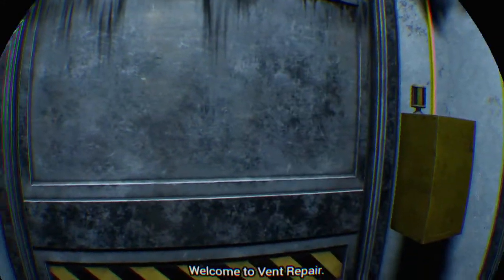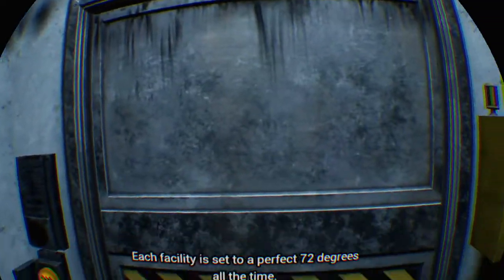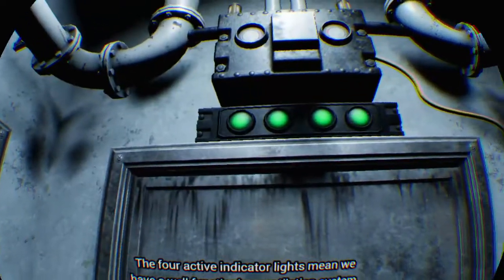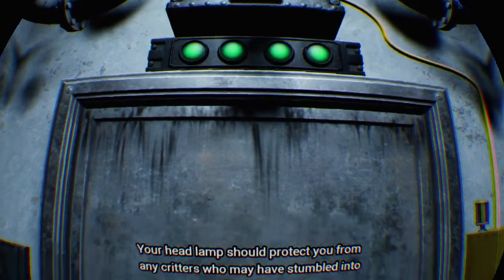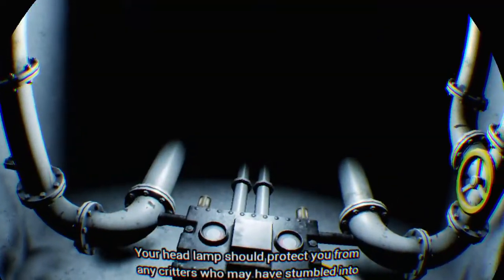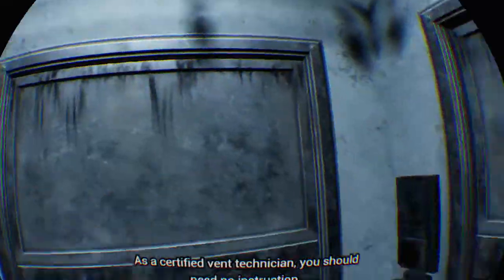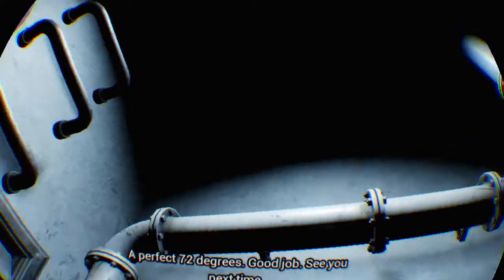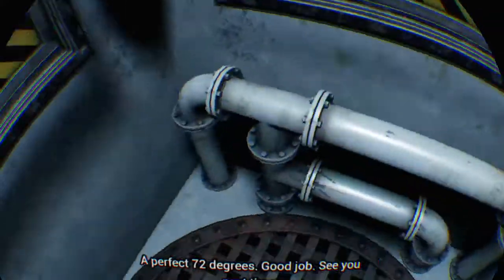Five Nights at Freddy's VR: Help Wanted | Vent Repair